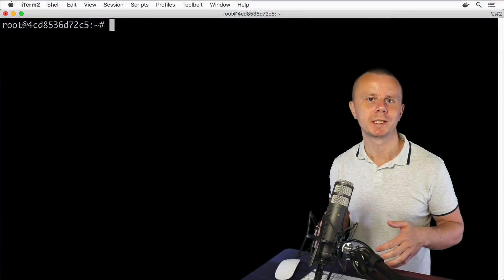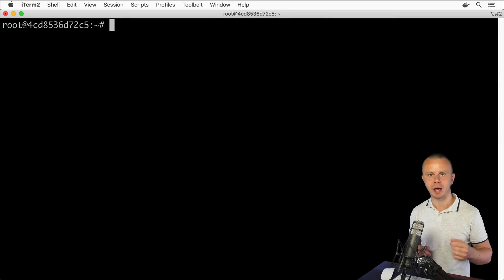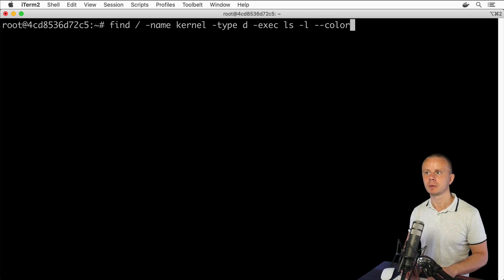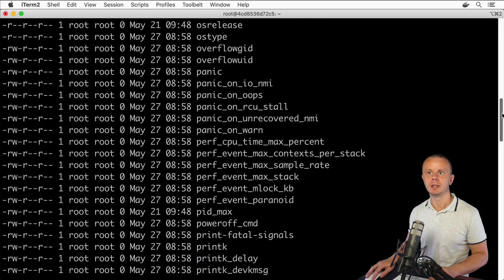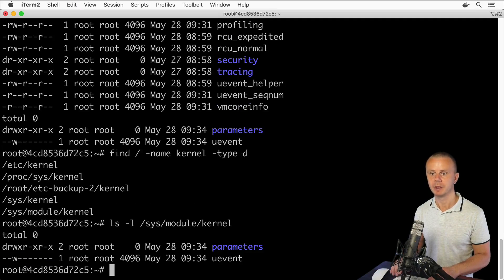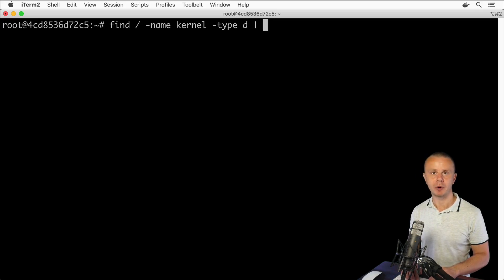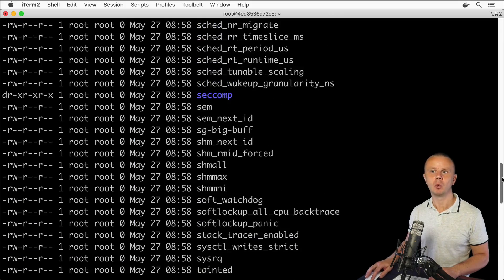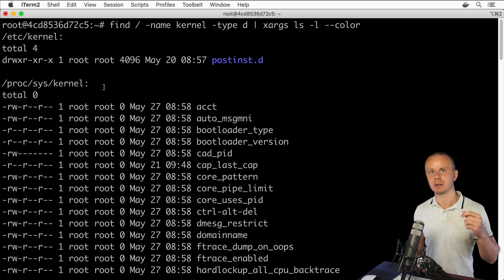Linux Tutorial: 39 Piping results of the Find command to the other command using Xargs